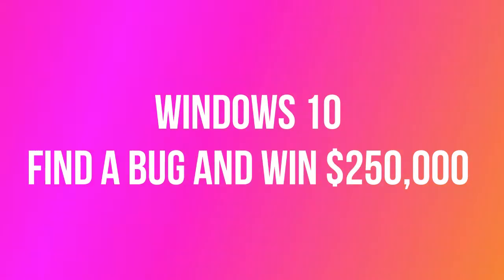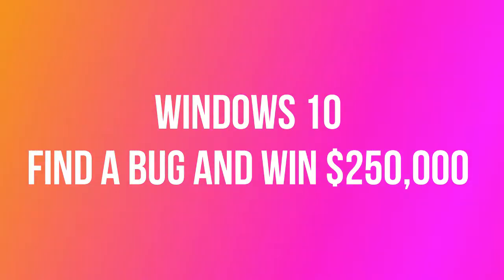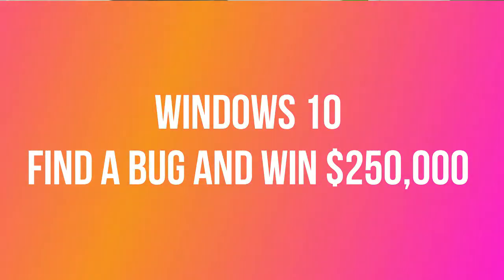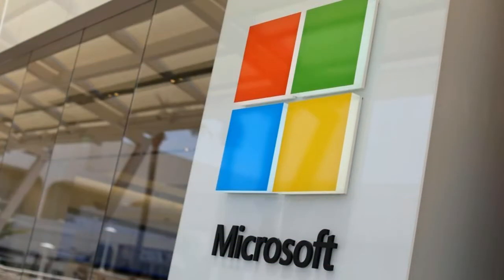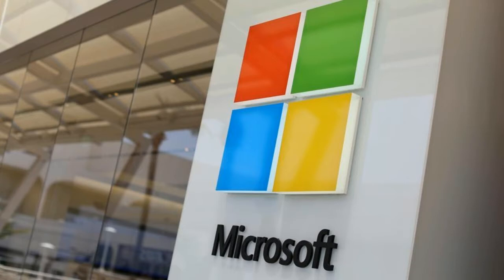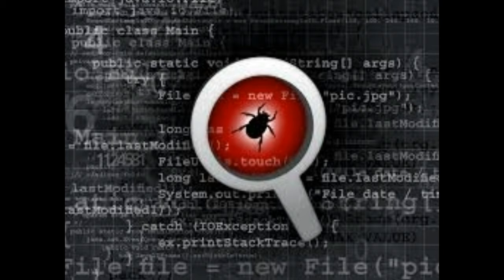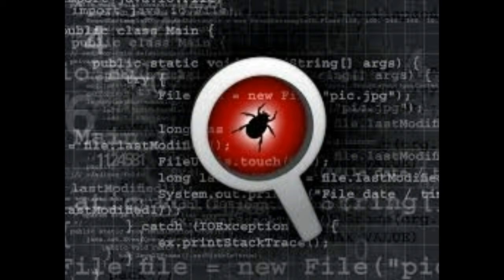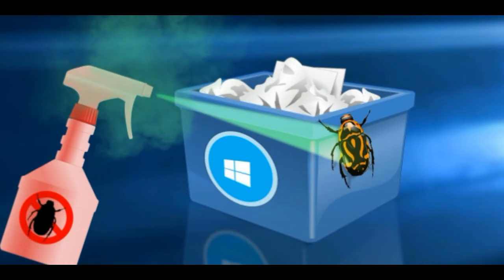Windows 10 Bounty Program Find a Bug and WIN $250,000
Title: Windows 10 Bounty Program Find a Bug and WIN $250,000

About Video/Description:
Microsoft has launched a new bounty program aimed at encouraging Windows users to find bugs in its products. The Windows Bounty Program means you could receive payouts of up to $250,000 for being the first person to find and report bugs in Windows 10 and/or other qualifying products.